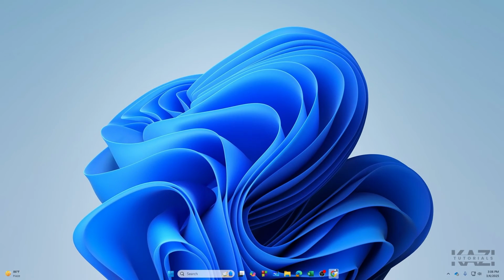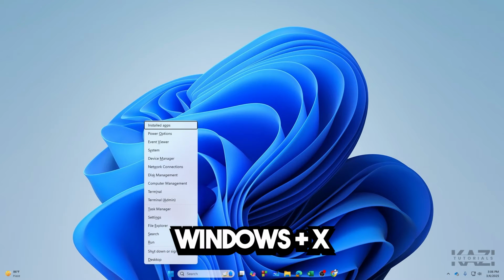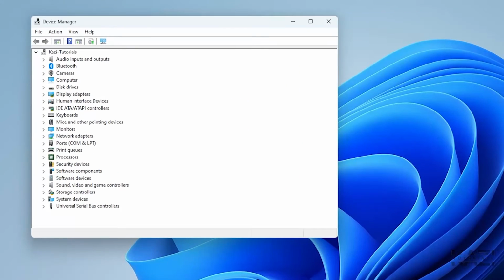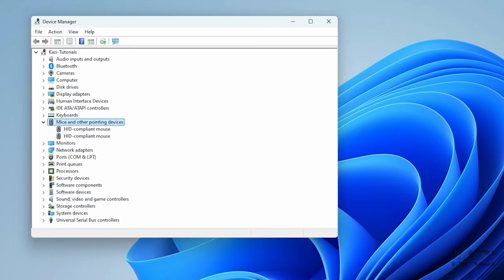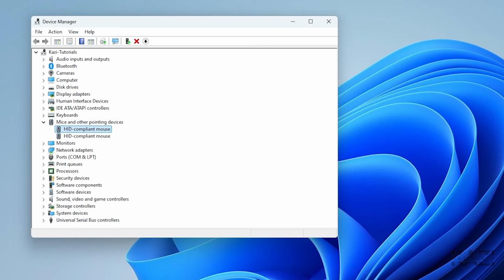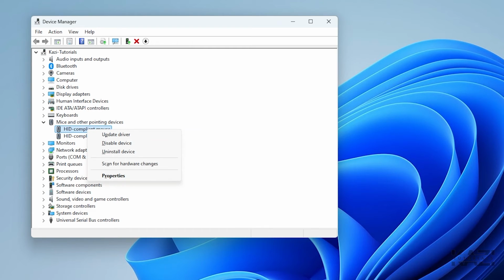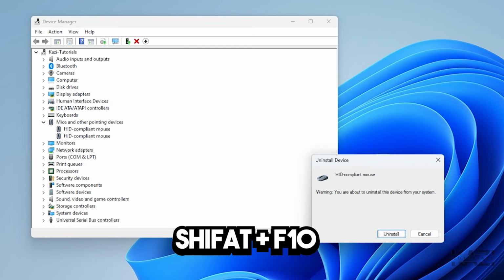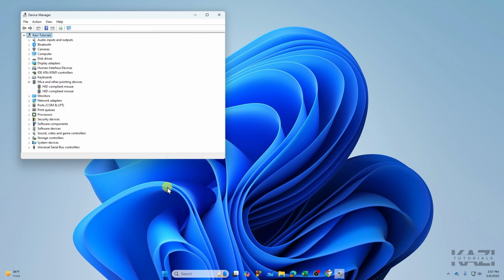My Mouse Cursor Disappears Windows 11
Hey Everyone, Welcome to Kazi Tutorials! In this video, I'm going to Show you my mouse cursor disappears windows 11.